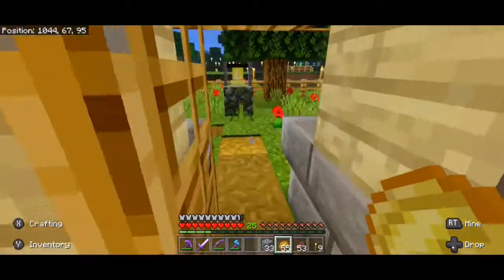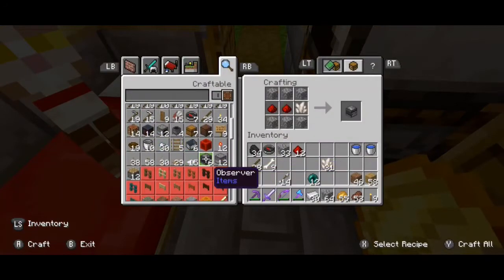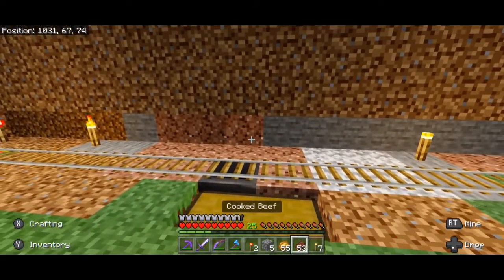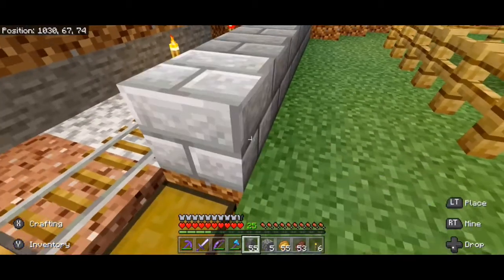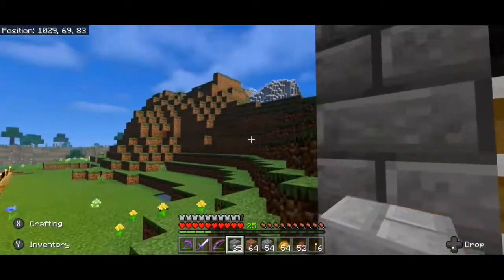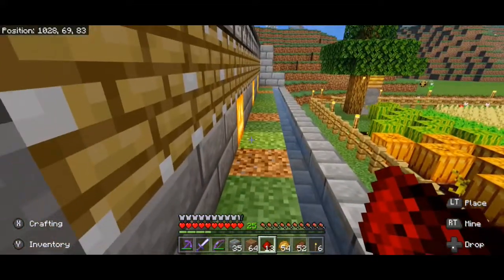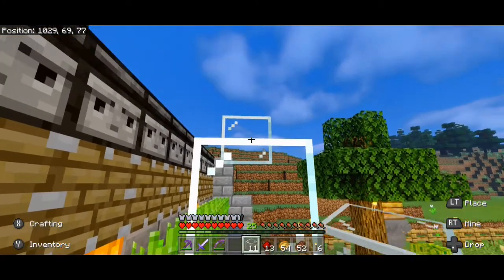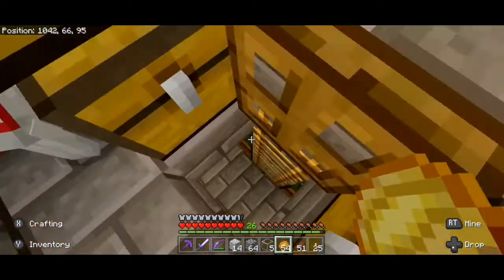Cane for days! - Minecraft Survival pt19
After an intense Ender dragon battle, we're going to slow things down a bit and take care of some projects around the homestead.

First on the list, a rather simple machine to grow and auto collect all that sweet sweet surgery cane.